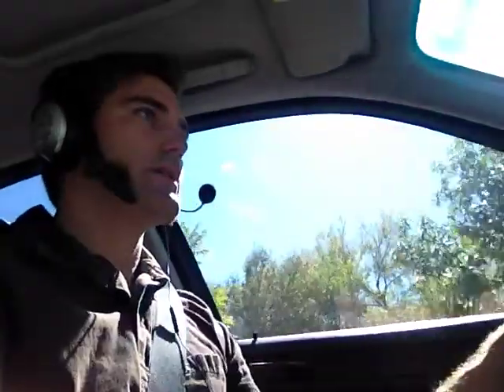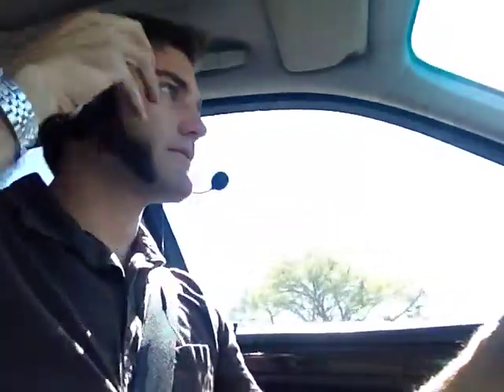Clear Mic Takes on Eminem - Noise Canceling Boom Mic for Bose QC15 Headphones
- Headset Buddy presents "Clear Mic in the Wild", where we push the limits of Clear Mic's noise canceling technology to prove that clear conversations can be had even in the noisiest environments.

In this clip, you won't believe how effective Clear Mic is for creating a working environment inside a moving car with a stereo blasting in the background. Clear Mic can even conquer Eminem and Bryan's car radio!

Clear Mic is a noise canceling boom microphone for Bose QuietComfort15 Headphones.